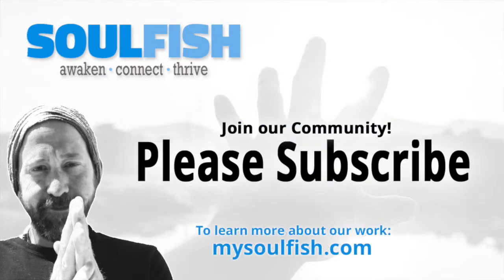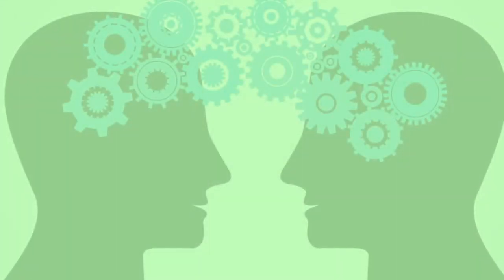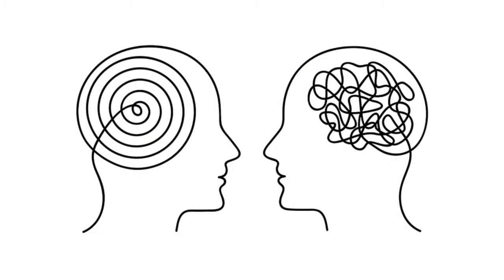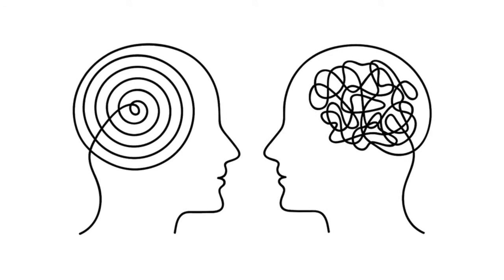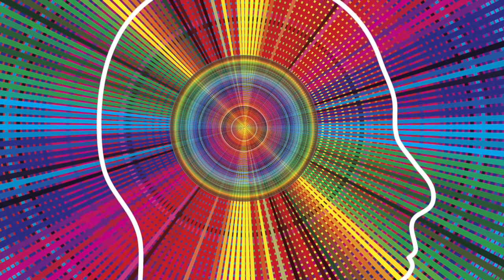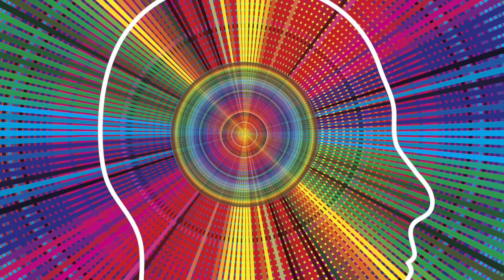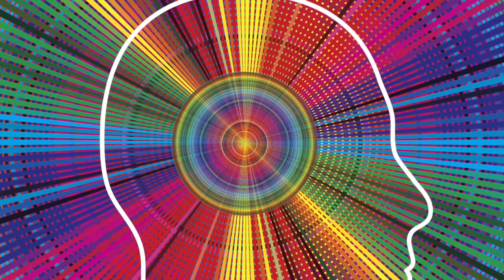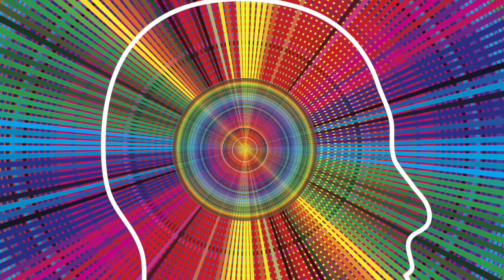When you question what is true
Today, be of one mind.

There isn’t a 3rd party who can do it for you or take it away for you. The government can’t do it. Aliens can’t do it. Religious figures are not going to do it. There is no propaganda that can convince you of anything when you know inside what it is true. When you are not in conflict with the parts of you that are in contrast with how you want to be and are... you are of one mind. It’s when you listen to those stories created by your alter-ego that you question if what you believe is true, even when you’ve already proven it to yourself. It’s like the lies are so frequent and fit certain
parts of the narrative, that it’s easy to let the onslaught distract or confuse you. Today, remember that there isn’t any politics when it comes to you. You have to be all in... for you. You have to take what you see and experience, and put context to it. With your practice you will see where you are right and where you are not. Go ahead and set your intentions now. Much love.